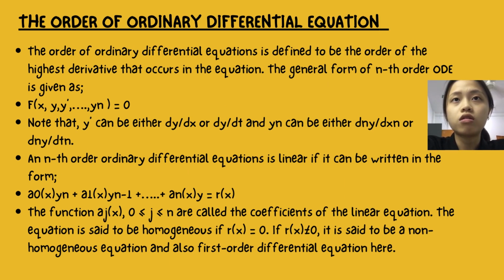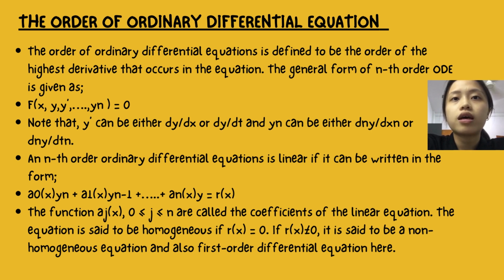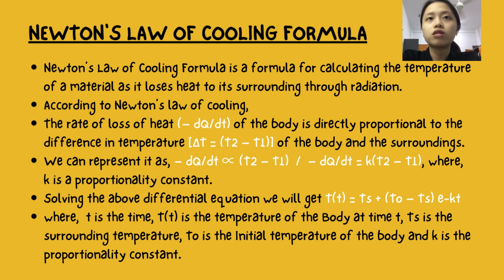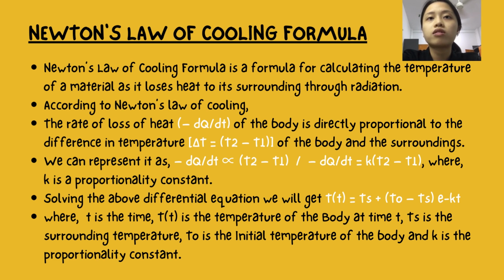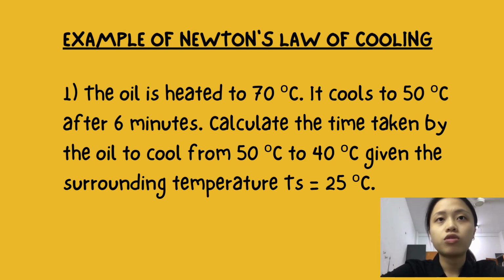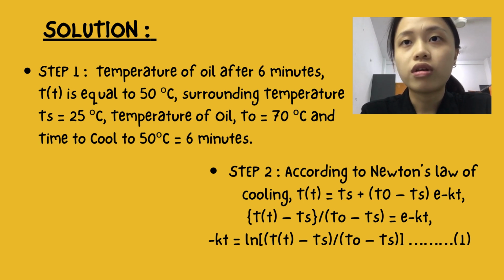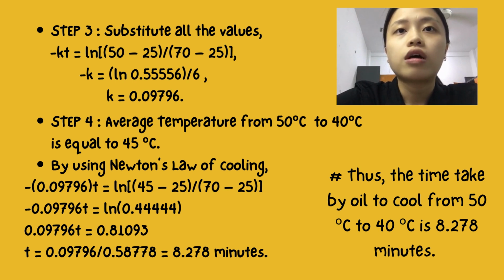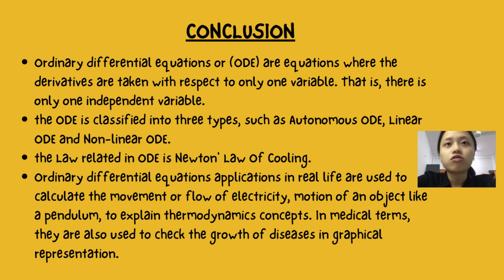Individual Assignment CHENG CHIA YEE 292688